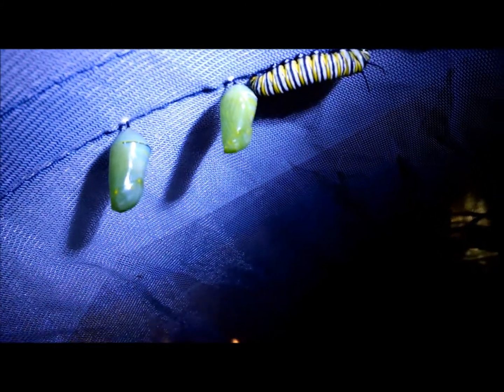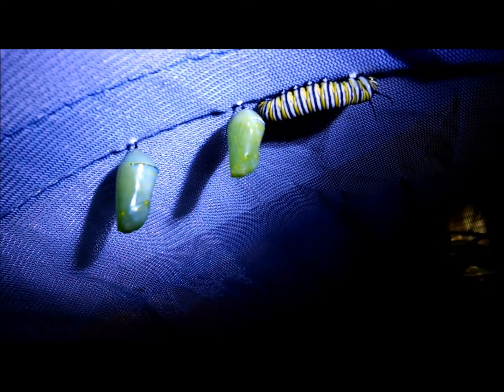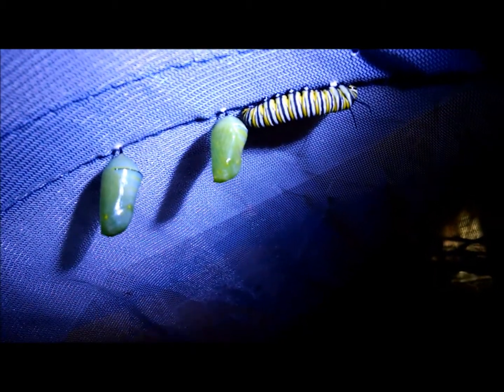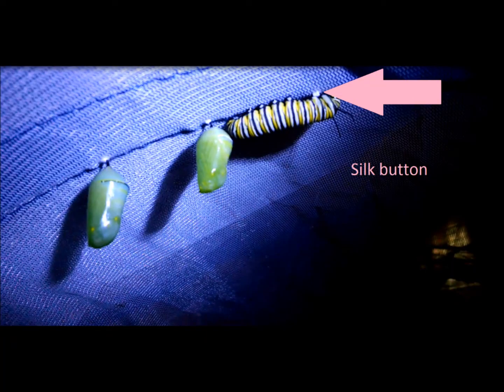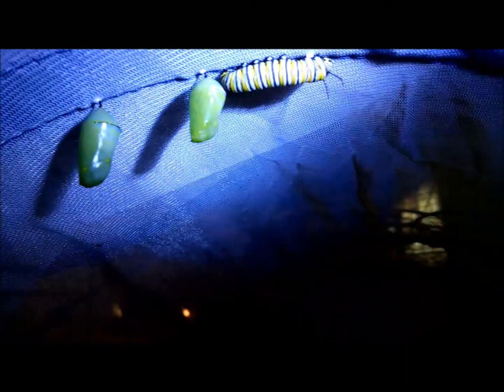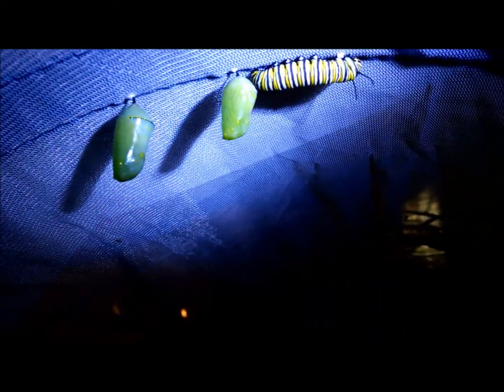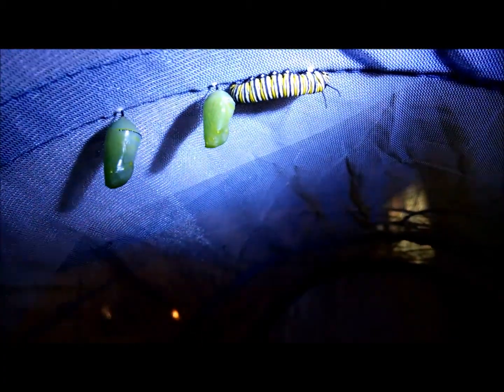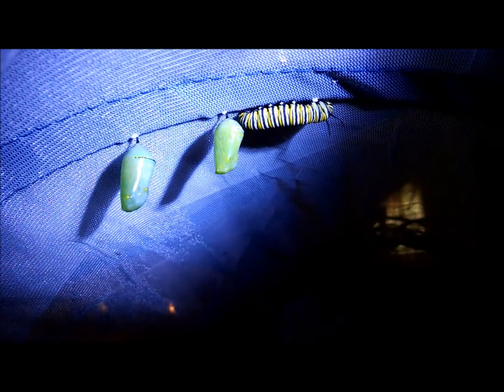Two chrysalis (one mid-change) and one left silk button monarch caterpillar